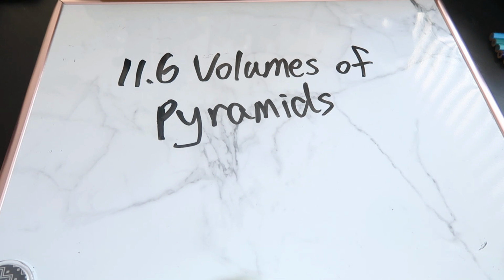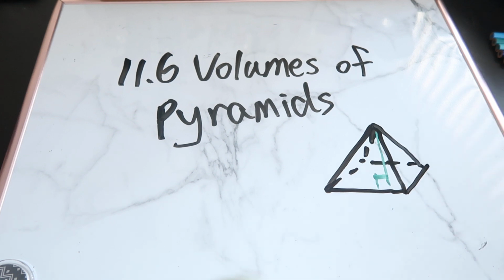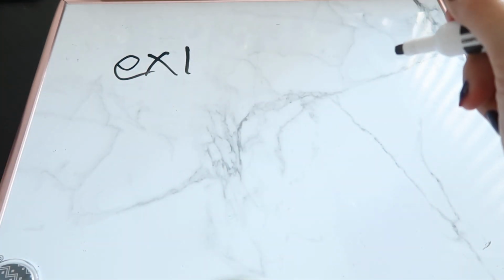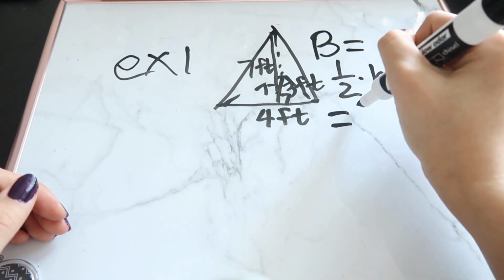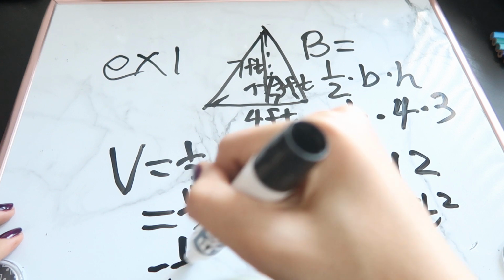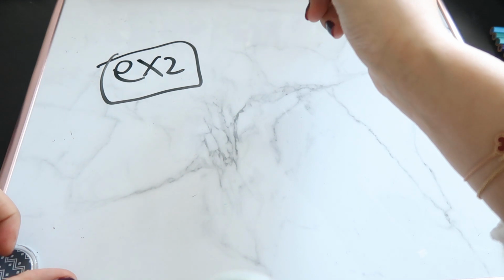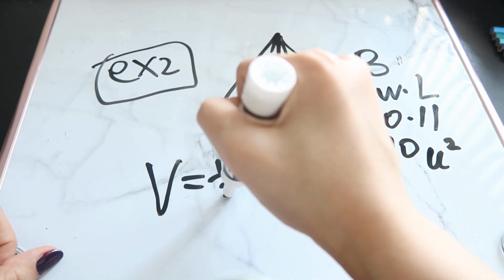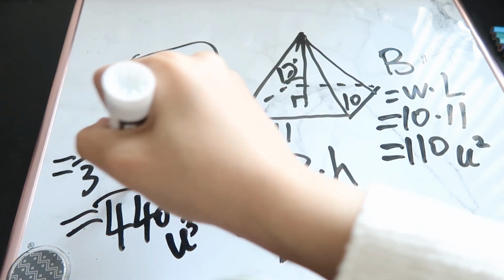11 6 Volumes of Pyramids by Ms. Sun